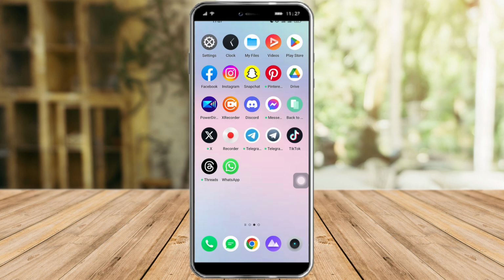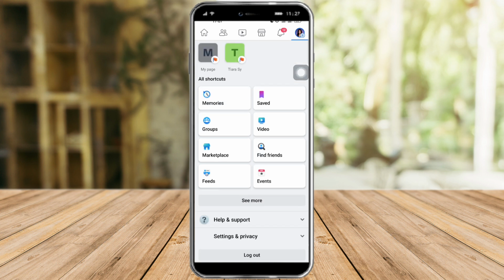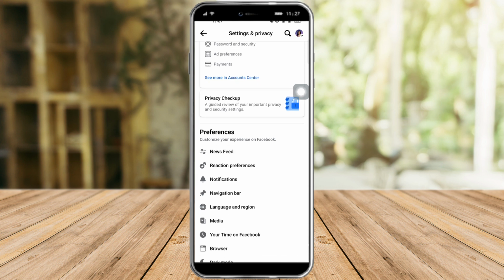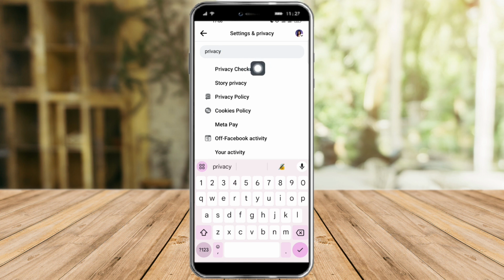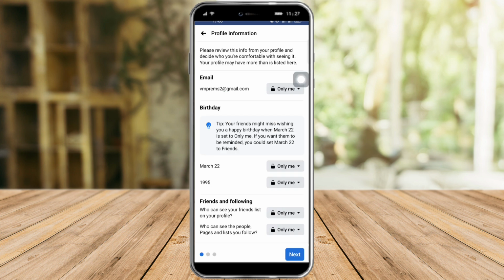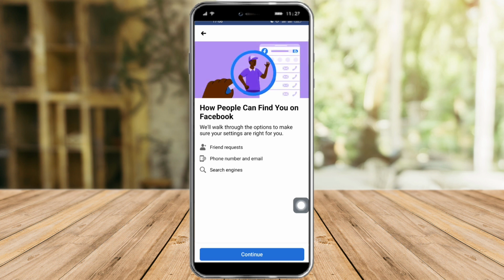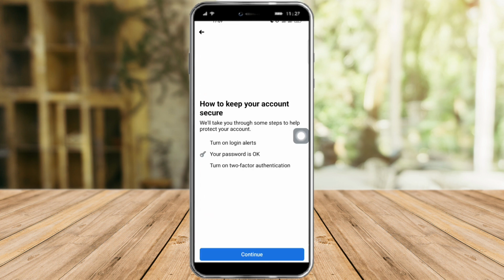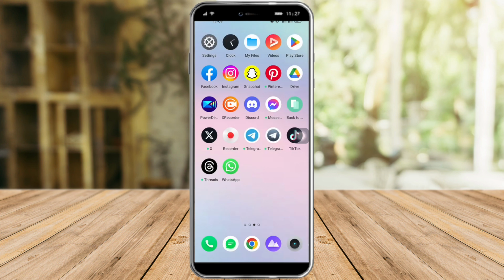How To Make Your Facebook Private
Protect Your Privacy: How to Make Your Facebook Private

Safeguard your personal information and control who sees your content by making your Facebook account private. Follow these steps to enhance your privacy settings and secure your online presence.

Why Make Your Facebook Private?

Control: Decide who can see your posts, photos, and personal details.

Privacy: Keep your information safe from strangers and only share it with people you trust.

Steps to Make Your Facebook Private:

Access Privacy Settings: Click on the downward arrow at the top-right corner of your Facebook page to open the drop-down menu. Choose "Settings & Privacy," then select "Privacy Shortcuts."

Review Your Privacy: Under "Privacy Shortcuts," you'll find options to review your privacy settings. These settings allow you to control who can see your future posts, who can send you friend requests, and more.

Limit Past Posts: To restrict who can see your past posts, click on "Limit the audience for posts you've shared with friends of friends or public?" This will change the audience for your past posts to "Friends."

Control Who Can See Your Friends List: Click on "Who can see your friends list?" and select the audience you're comfortable sharing this information with. You can choose "Friends," "Only Me," or a custom list.

Edit Who Can Contact You: Under "Who can send you friend requests?" and "Who can look you up using the email address you provided?" you can choose "Friends of Friends" or "Friends" to limit who can connect with you.

Manage App Privacy: Review and manage the information shared with apps and websites connected to your Facebook account. Click on "Apps and Websites" under "Privacy Shortcuts."

Enhance Your Online Security and Privacy

Making your Facebook account private gives you greater control over your online presence. Regularly review and update your privacy settings to ensure your information is secure.

Liked This Guide?

Keep your online interactions safe and private with these essential tips.